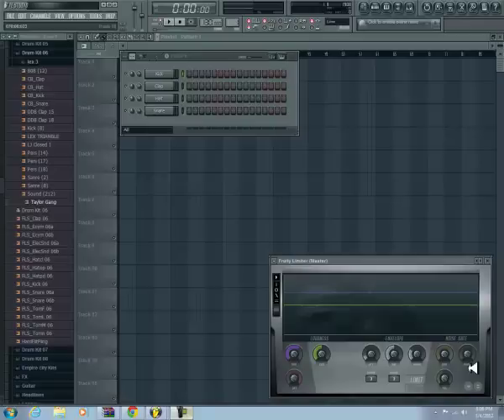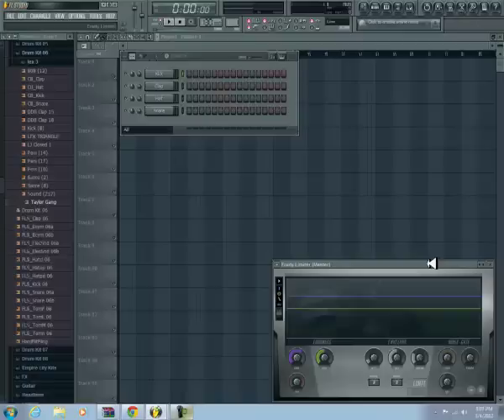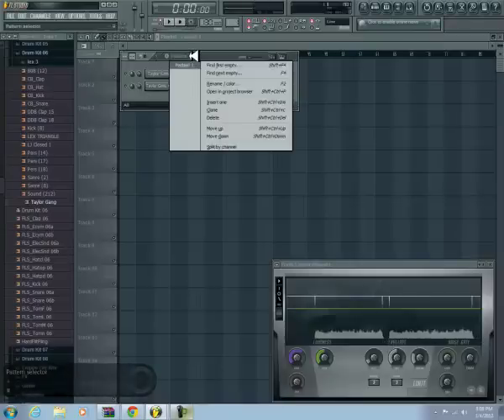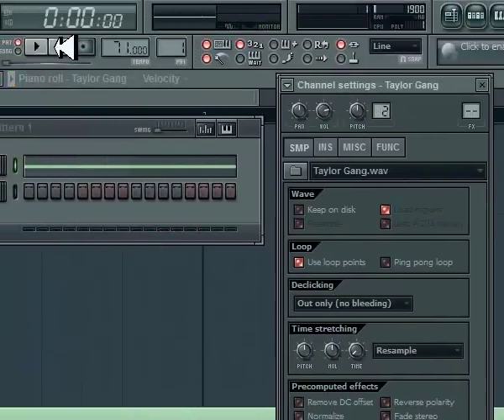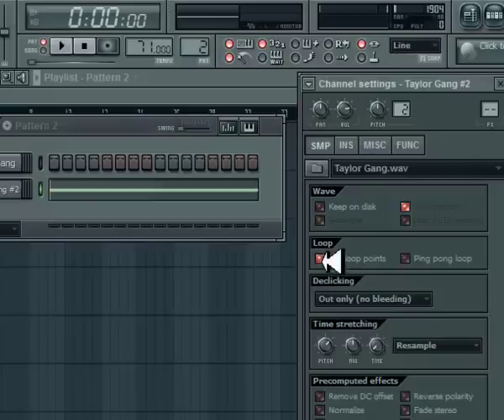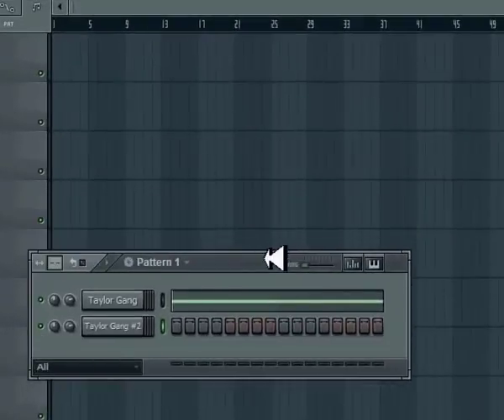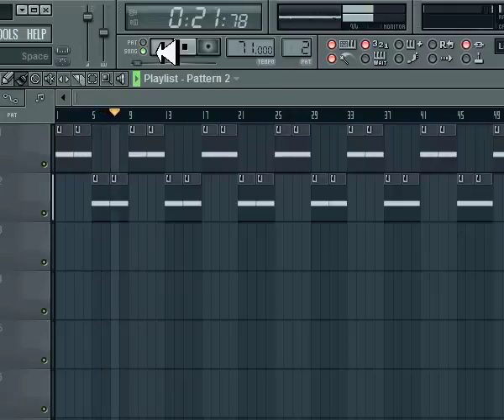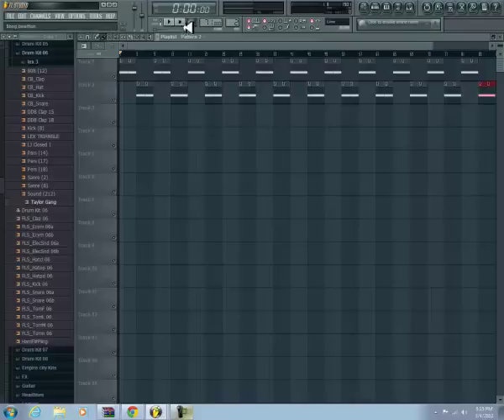The Making of Wiz Khalifa Taylor Gang PT 1 (Sample) @LILDREZY22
is is The Making of Wiz Khalifa Taylor Gang PT 1 (Sample)

[hip hop]
[hip hop dance]
[michael jackson]
[lil wayne]
[instrumental beats]
[beats]
[beat box]
[rap beats]
[hip hop dancing]
[justin bieber]
[drake]
[chris brown]
[eminem]
[nicki minaj]
[soulja boy]
[wiz khalifa]
[gangnam style]
[dubstep]
[beat]
[family guy]
[50 cent]
[gucci mane]
[taylor swift]